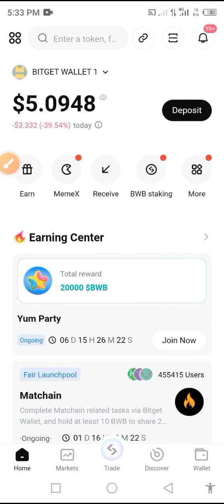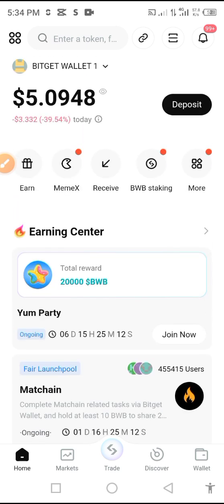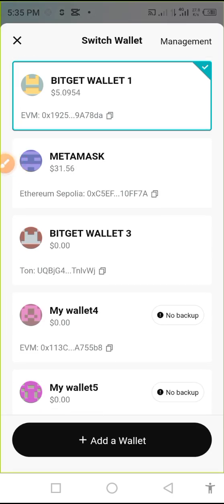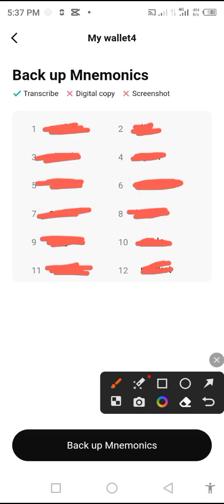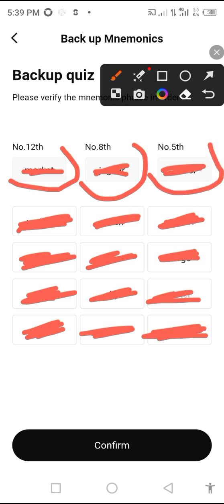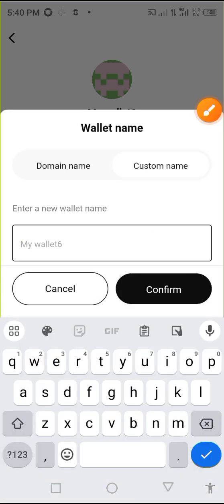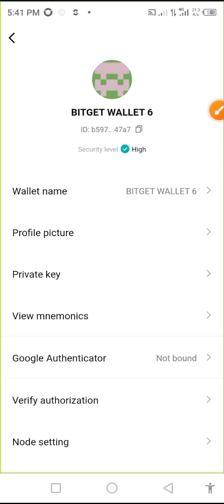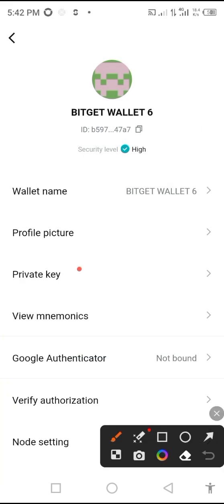How To Locate Your Seed Phrase And Back It Up on Your Bitget Wallet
In this video, I will be showing you how to locate your key phrase and back it up in bitget wallet.

Follow the video step by step